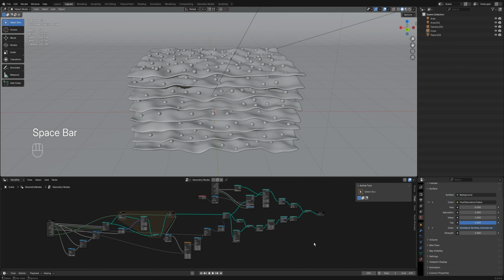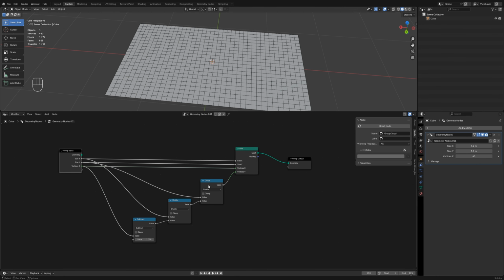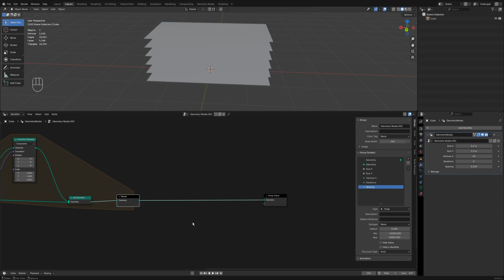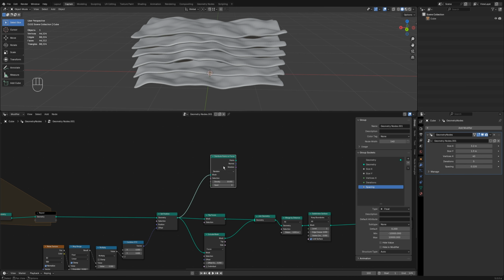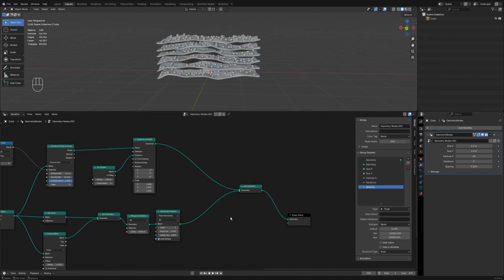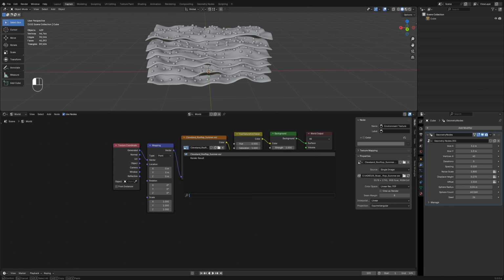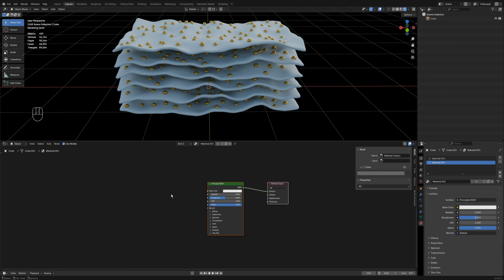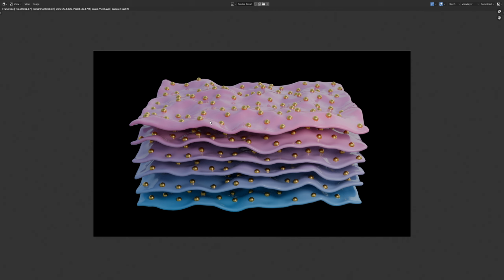Create procedural 2D Multilayer Materials in Blender(file included)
Many researchers need to create scientific illustrations for their papers, and this video demonstrates how to  create 2D Multilayer Materials in Blender quickly.You can downoad the demo file here.